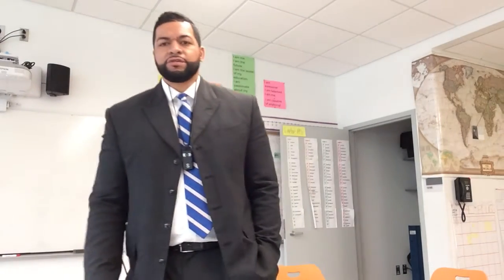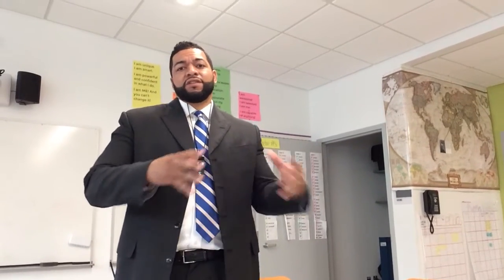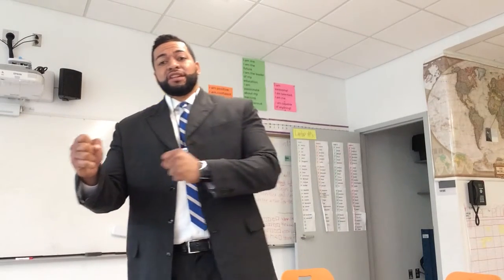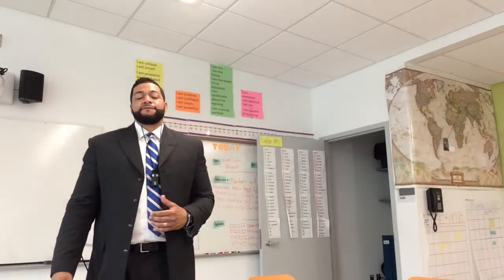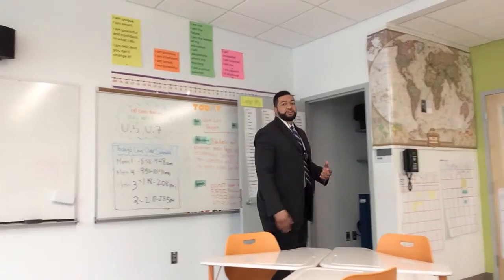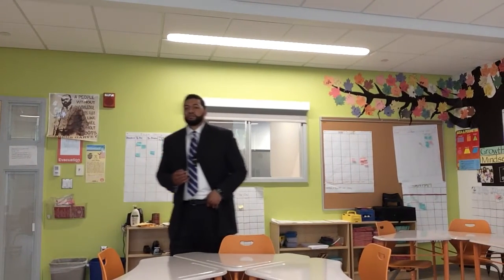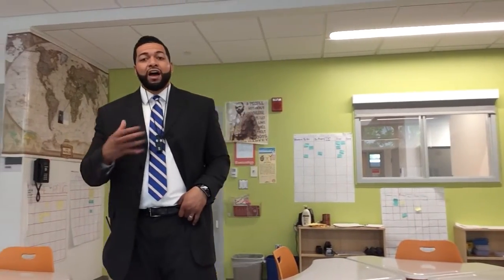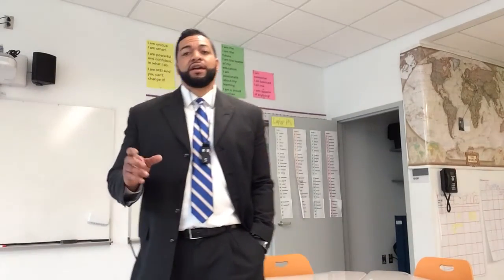Bringing NFL video analysis to Education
Sean Guthrie former NFL player now teacher shows how he uses Swivl to capture video using Swivl. Sean can now break down film in the classroom like he did in his football playing days.